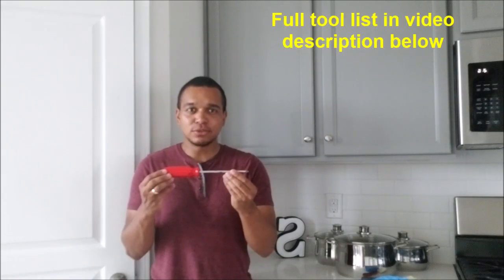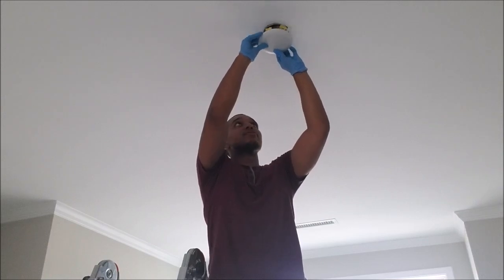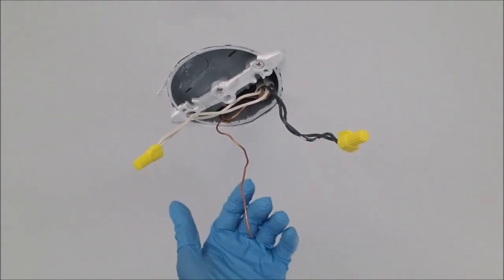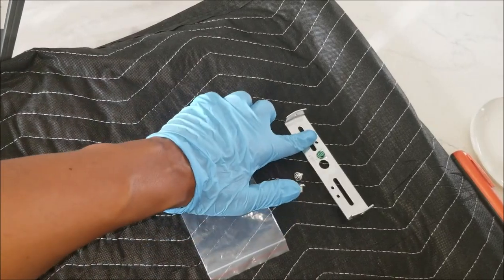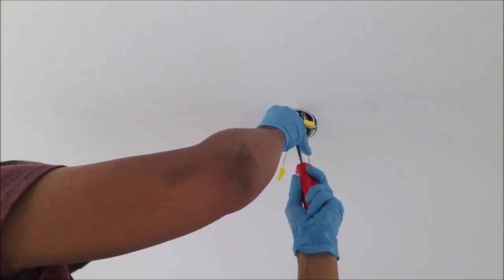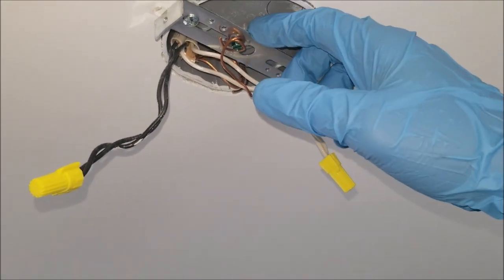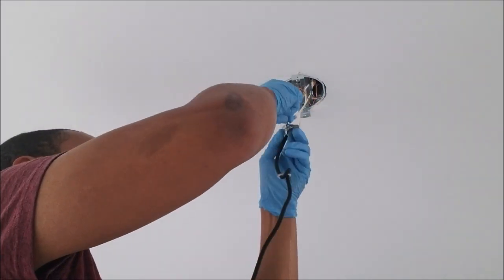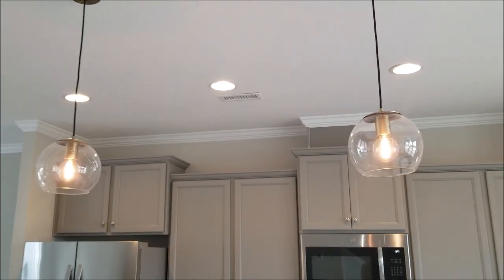How to Install PENDANT Lighting | DIY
How to pendant lighting safely and easily!

Tool List:

- volt/power tester
- wire strippers and/or scissors if you are skilled!
- gloves to protect your wall paint